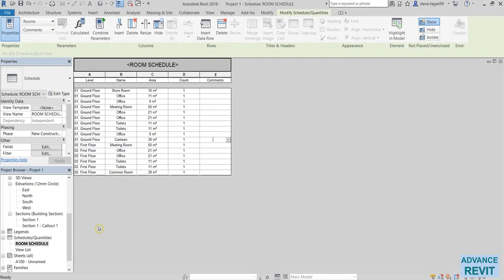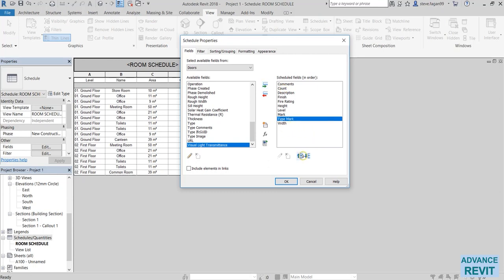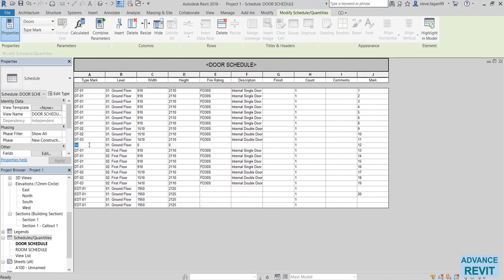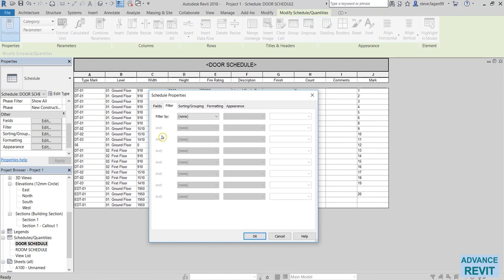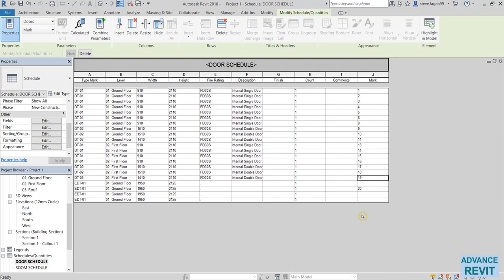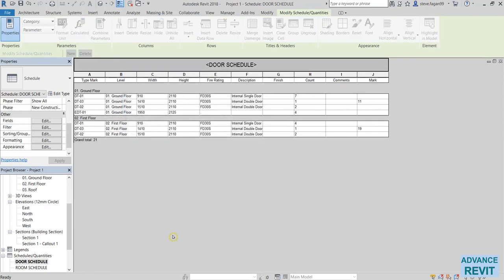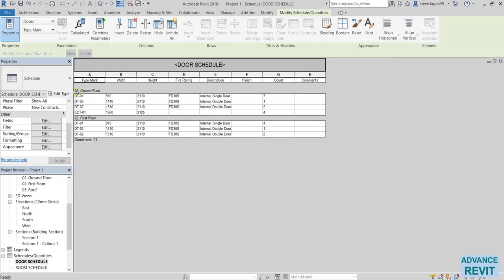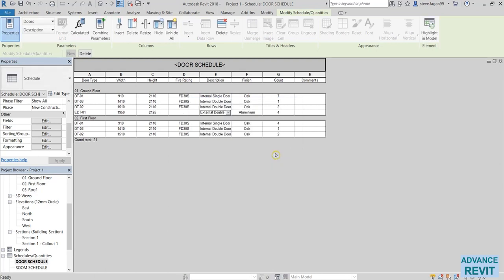74 14 9 Creating a Door Schedule in revit